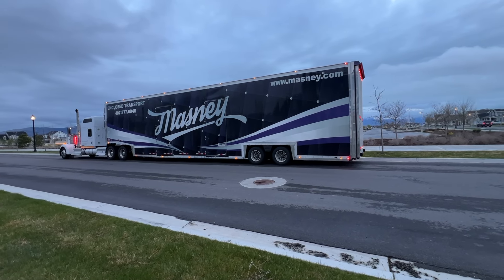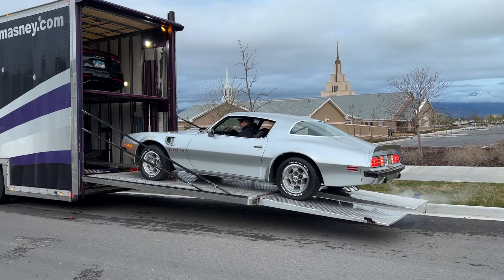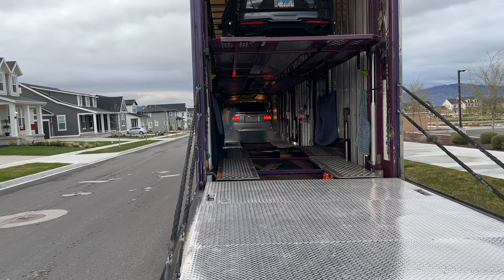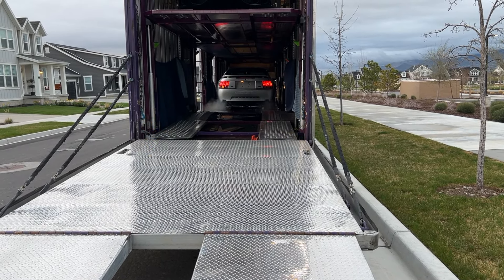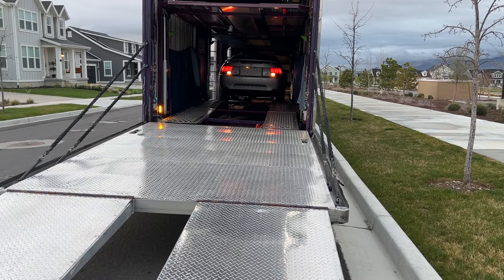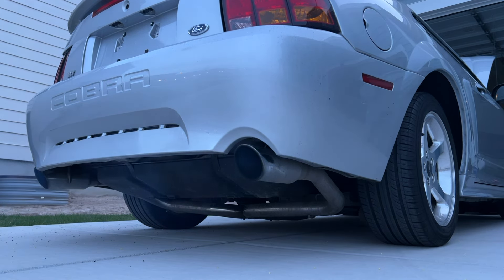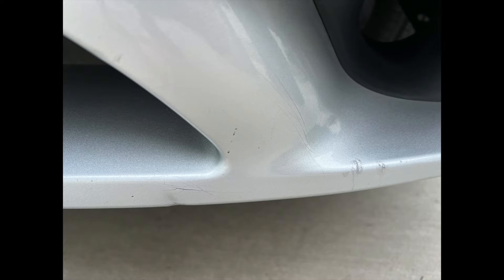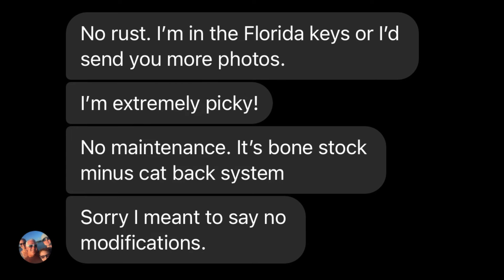My 2001 Ford Mustang Cobra Runs Really Rough - Part 2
I previously took delivery of my 2001 Ford Mustang Cobra. This is part 2 in the series where I start to dive into everything wrong with the car. The car is not running right and I'm noticing several issues with the car.

CAR WASH PRODUCTS:
Turtle Wax ICE Snow Foam
Turtle Wax Max Power
Stoners Invisible Glass Cleaner
Super Clean Degreaser
Americana Global Wheel & Tire Brakedown
Meguiar’s Hot Rims
Griot’s Garage Speed Shine
Optimum No Rinse Waterless Wash
Auto Fanatic 007 Gloss Enhancer
Turtle Wax Seal N Shine
Turtle Wax ICE Spray Wax
Jax Wax Total Interior
Griot’s Garage Total Interior
Mother’s Mag and Aluminum Polish
Dura Coating Tire Dressing
Rag Company Edgeless Micro Fiber Towels
Meguiars Ultimate All Wheel Cleaner

CAMERA EQUIPMENT
Video Shot with Go Pro Hero 7
Suction Cup Mount for Car
Tripod Stand
Rode Mic
Ulanzi Go Pro Hero 7 Case
Go Pro Hat Clip POV Drives
iPhone Suction Mount
Macbook Pro